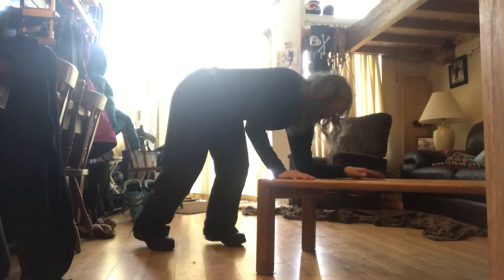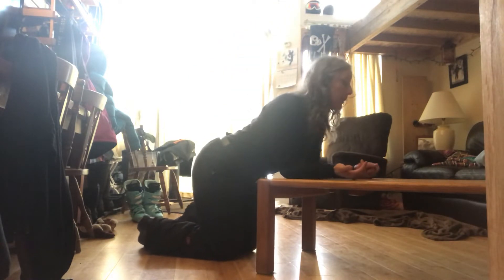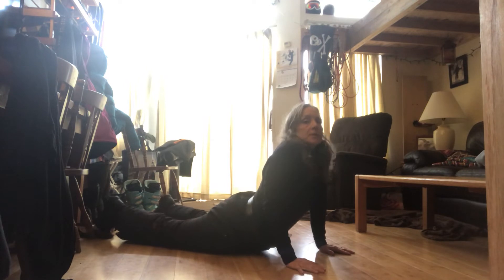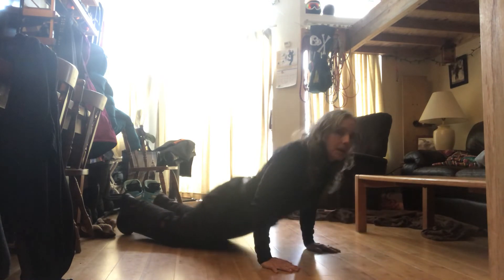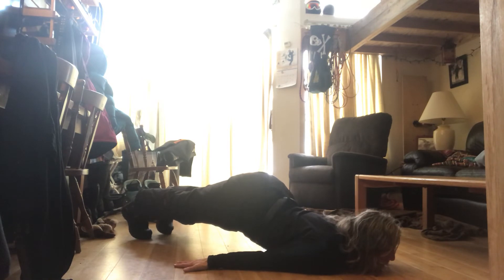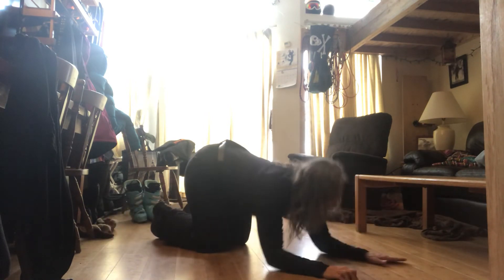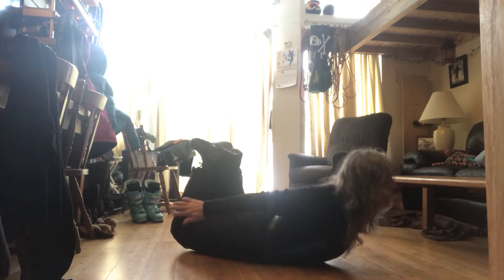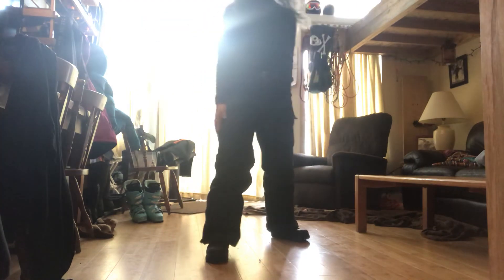Puppy Pose Prep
Heart opening shoulder and thoracic mobility flow